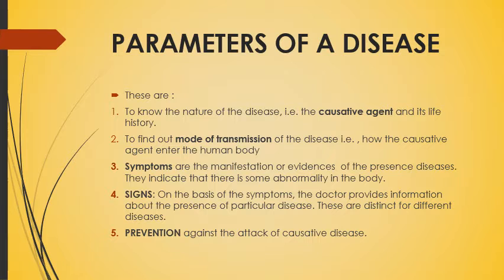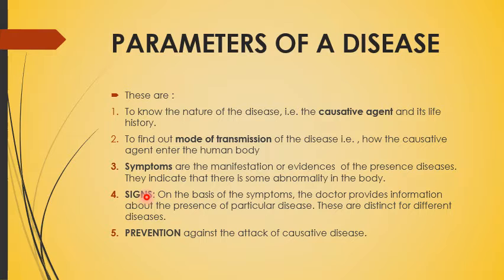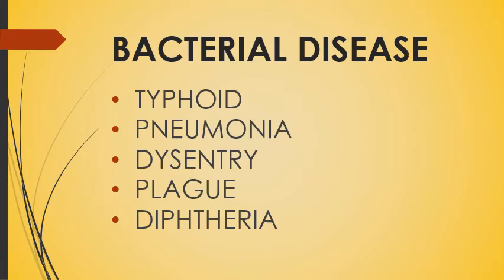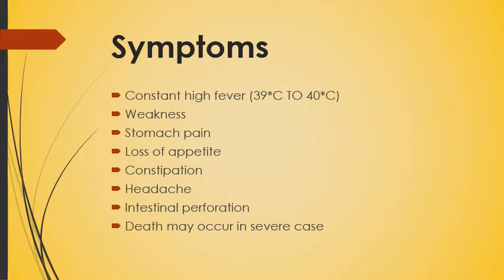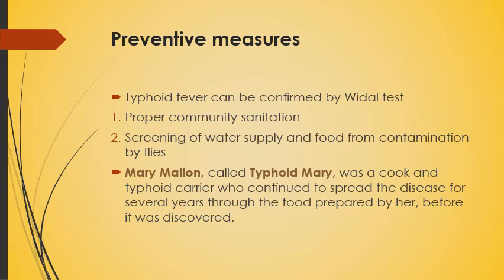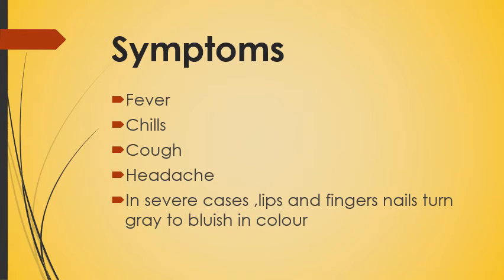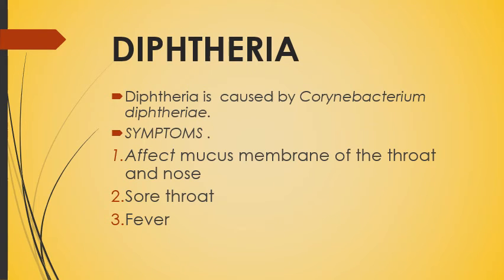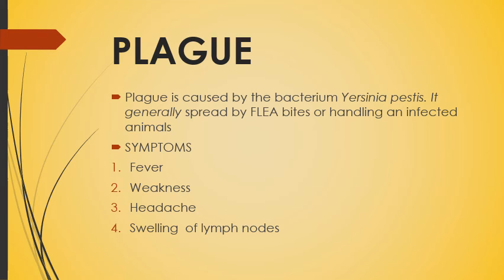CBSE BIOLOGY CLASS XII CH 8 HUMAN HEALTH AND DISEASES- INFECTIOUS DISEASES: BACTERIAL DISEASES